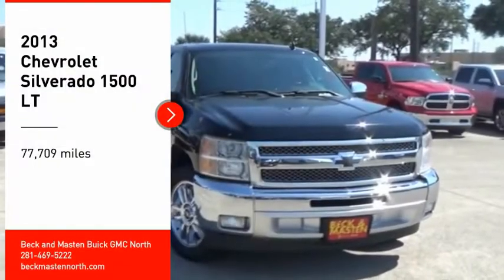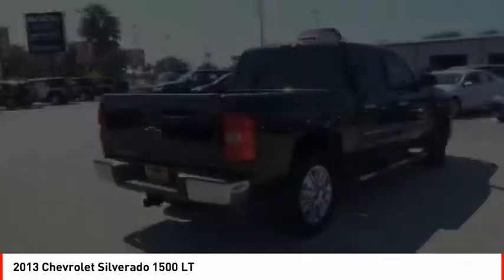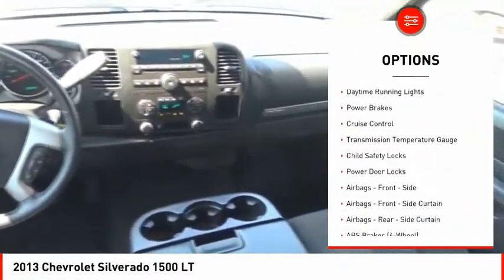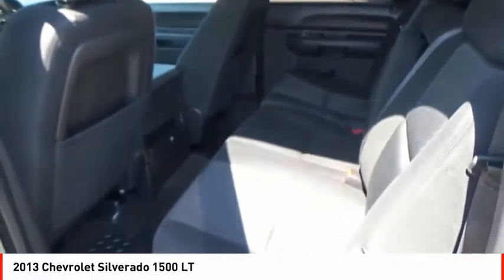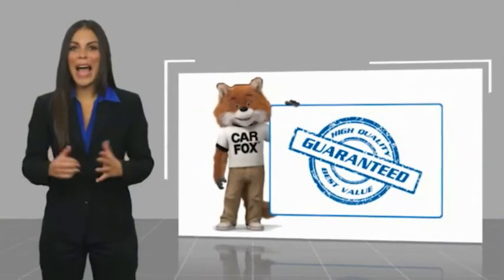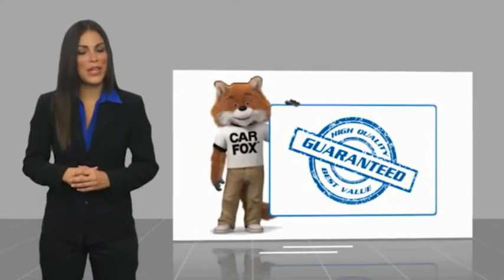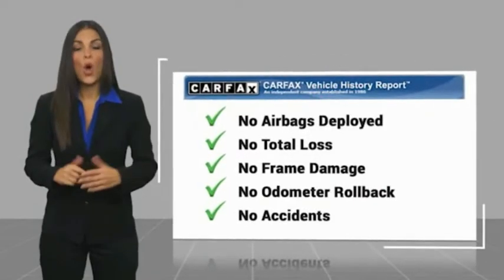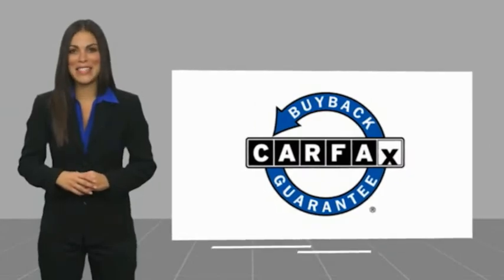2013 Chevrolet Silverado 1500 Houston TX G360170A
2013 Chevrolet Silverado 1500 LT

This 2013 Chevrolet Silverado 1500 LT is complete with top-features such as the a power outlet, hill start assist, stability control, traction control, anti-lock brakes, dual airbags, side air bag system, and airbag deactivation.  It has a 8 Cylinder engine.  We're offering a great deal on this one at $20,988.  This crew cab scored a crash test safety rating of 4 out of 5 stars.  Rocking a stunning black exterior and an ebony interior, this car is a great pick.  Come see us today and see this one in person!